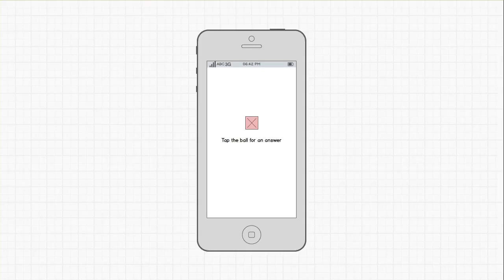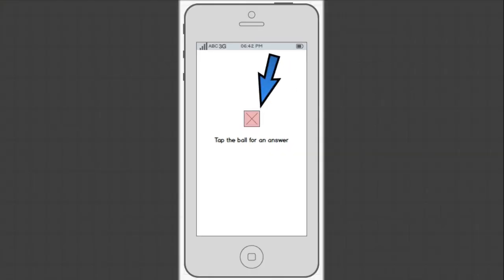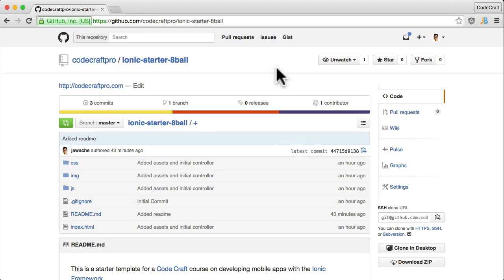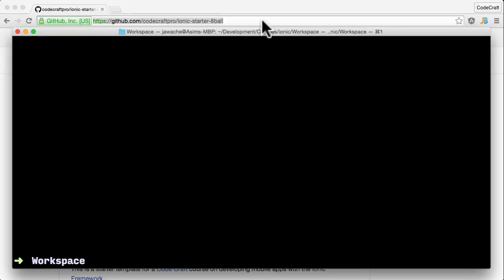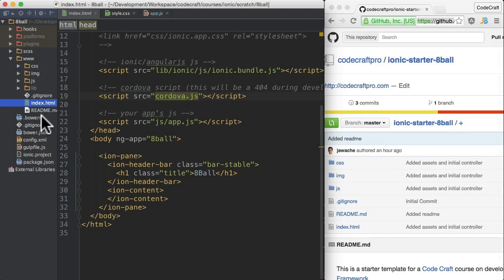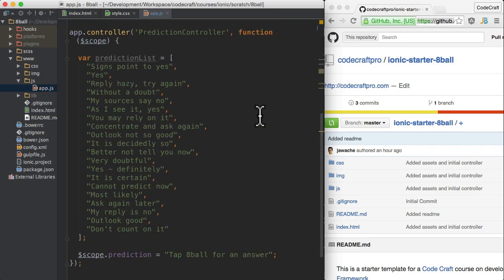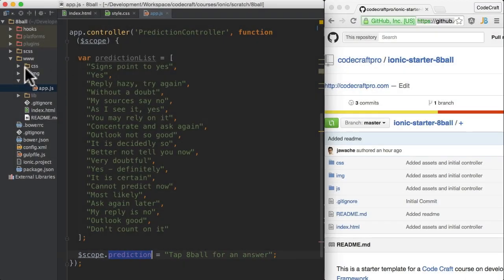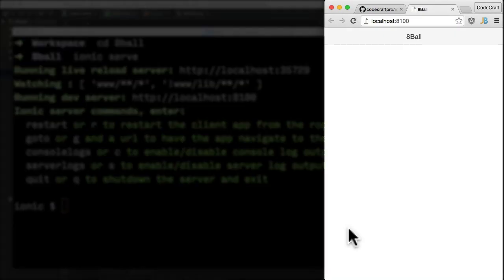Build Your Own 8 Ball Pool Application in Ionic Part 1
YOU MUST NEED TO DO THIS

1) Run the below command to create the project using the starter
project we’ve created for this application.
codecraftpro/ionic-starter-8ball